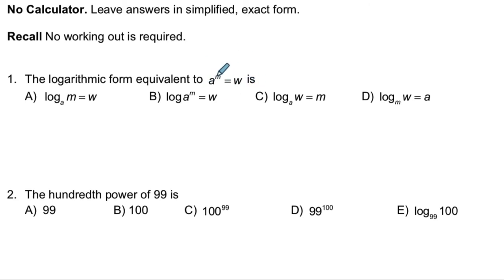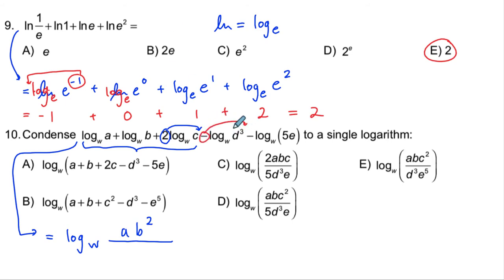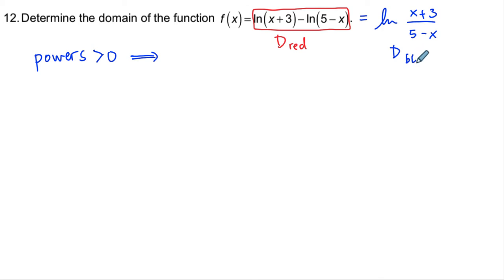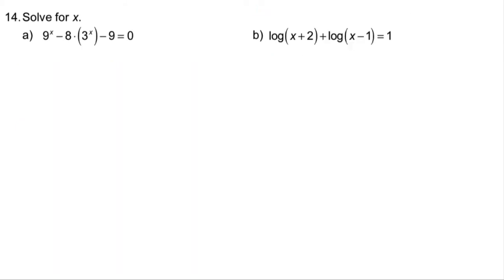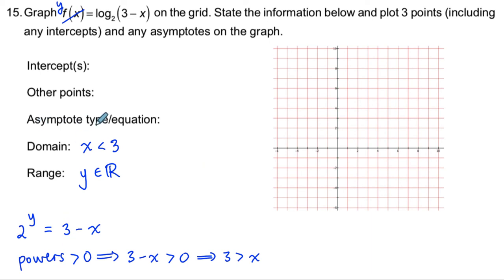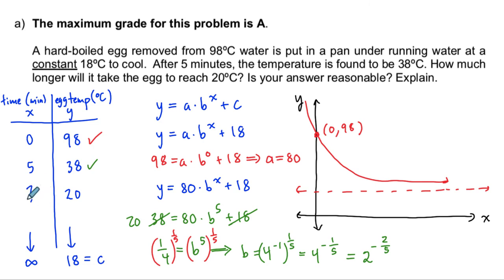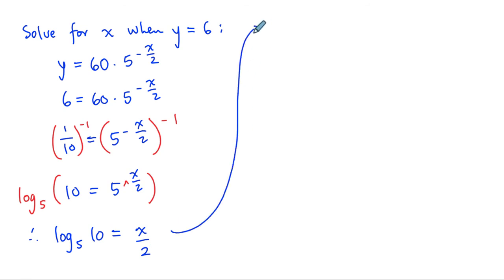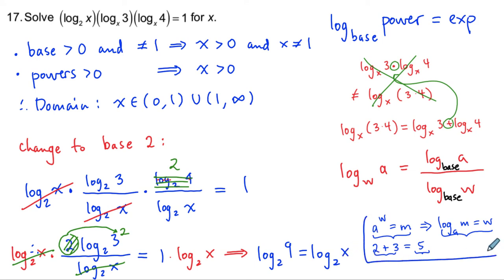Precalculus Chapter 3 Test December 2020